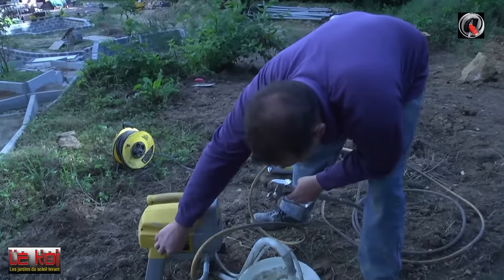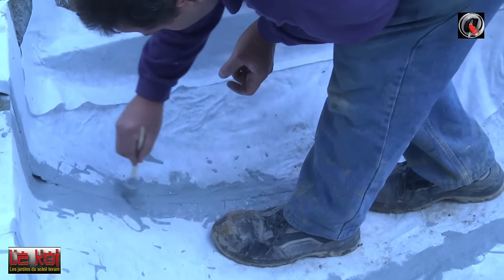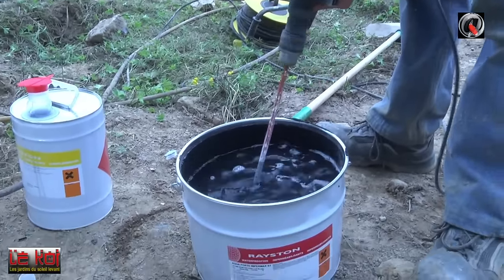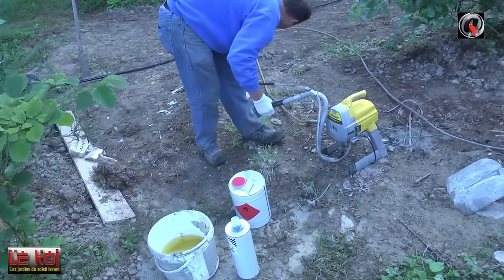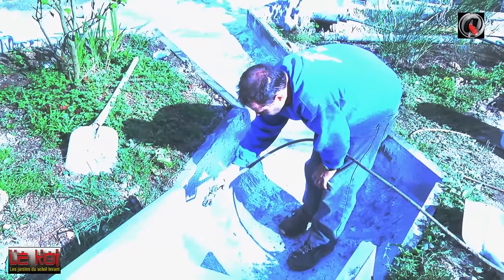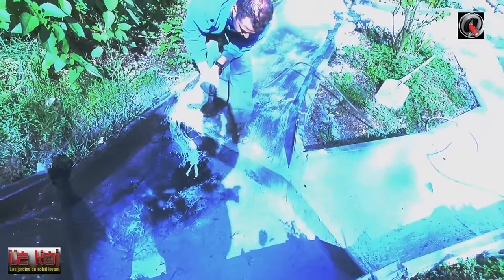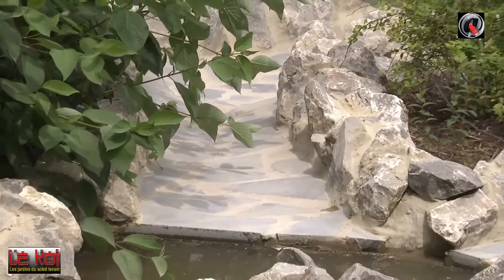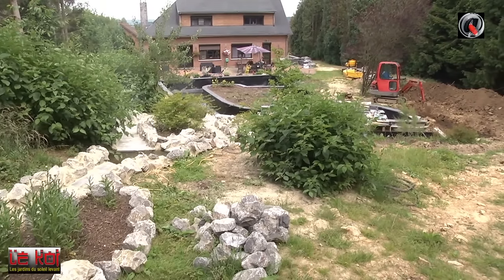Projet ATB ou la construction d’un bassin a koi en détail épisode 6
voilà une vidéo que vous avez demandé depuis longtemps, la construction d’un bassin à koi en détail, nous irons lentement pour bien montrer tous les aspects de cette construction, il y aura en tout 8 épisodes afin de bien comprendre pour les débutants

quelques données de ce bassin à koi :

    Volume 180m³
    longueur déplié 31m en médiane
    cascade de 15m de long et 6m de dénivelé
    filtration mécanique par filtre à tambour
    filtration biologique deux ligne de 2m³ de tapis japonais
    pompage à l’aide de 6 airlift

sixième épisode, construction de la cascade, toute la technique d'étanchéité